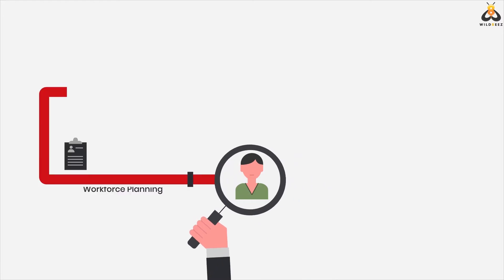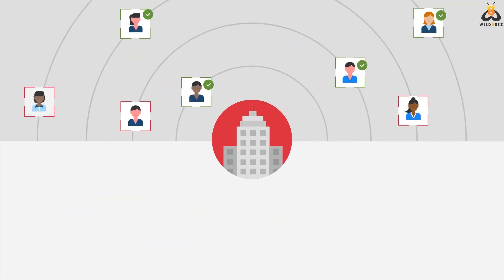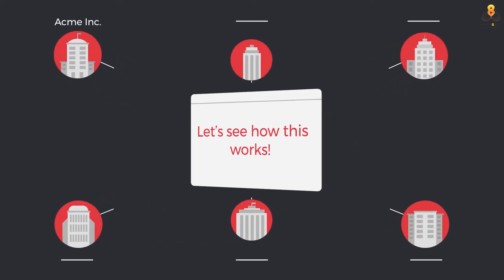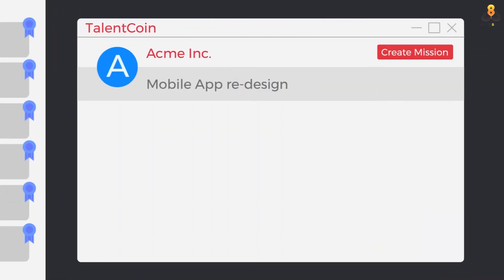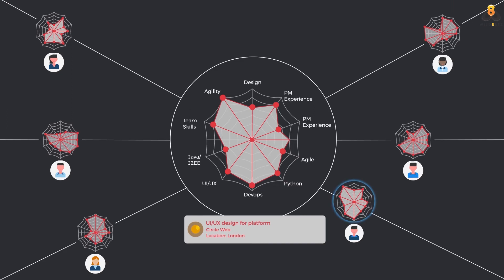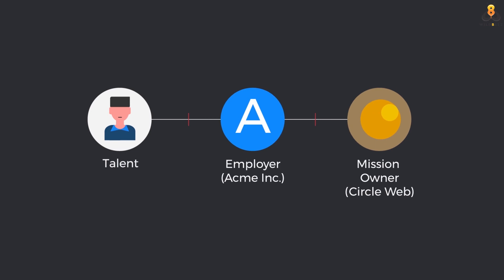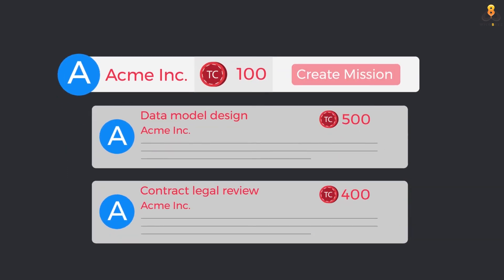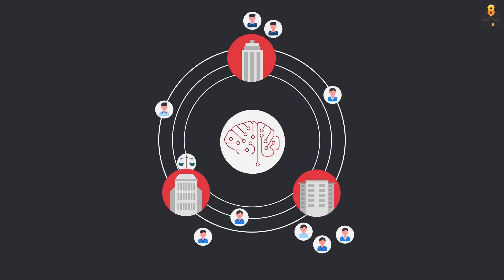Explainer video for Talentcoin I Wildbeez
TalentCoin, a unique technology platform that facilitates the easy sharing of expert talent between multiple organizations. Here is an animated explainer video from Wildbeez to explain how TalentCoin can empower your company.